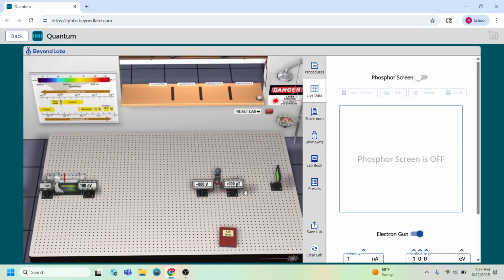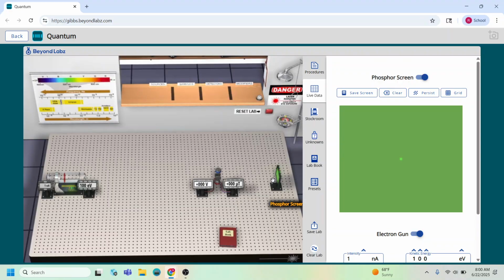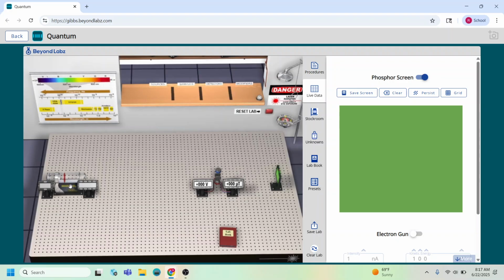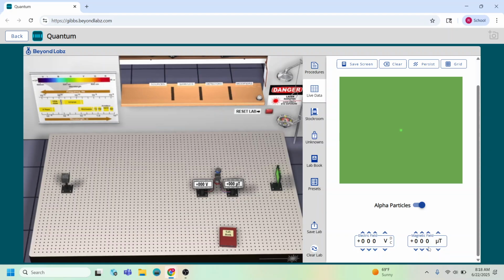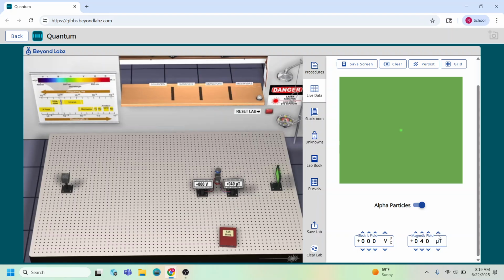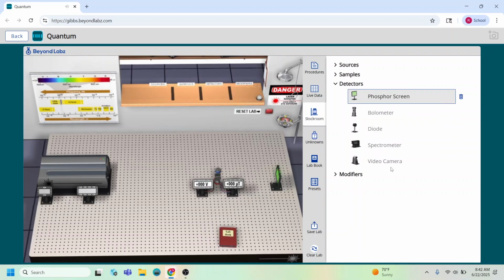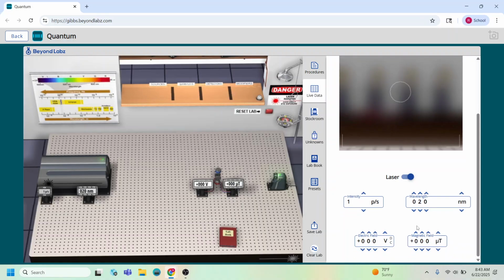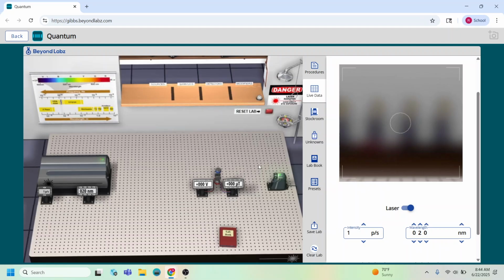Beyond Labz Experiment 11 Investigating the Properties of Alpha and Beta Particles